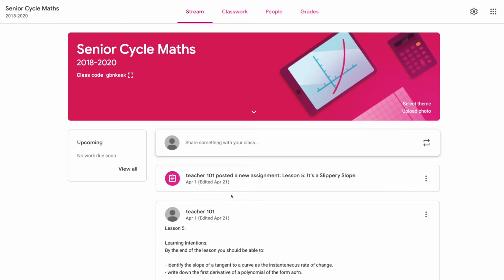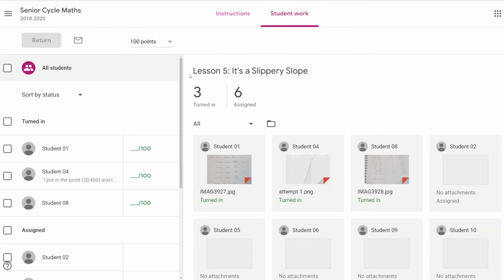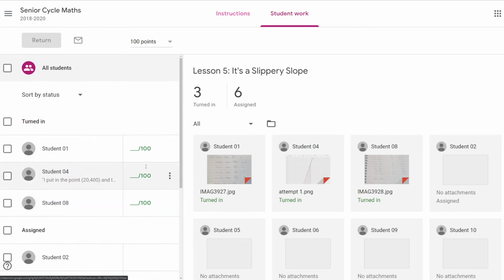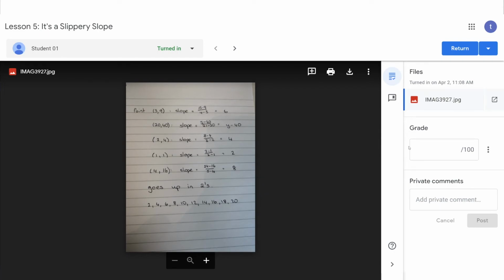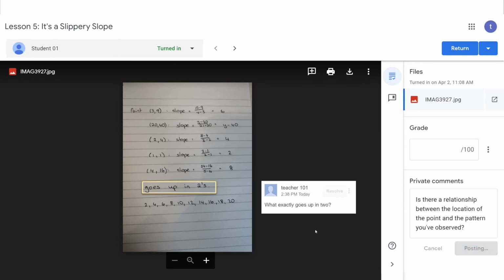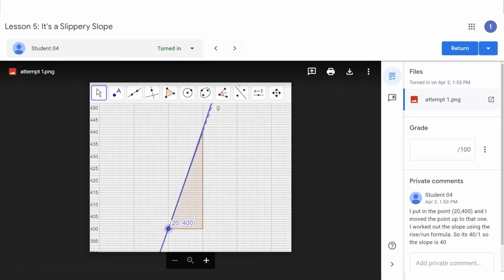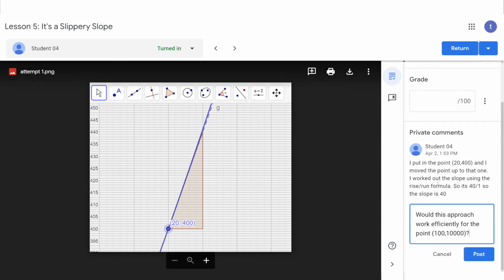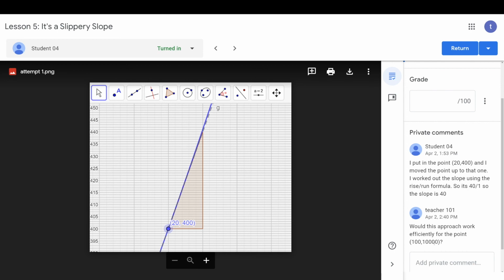Lesson 5 Assignment & Feedback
Lesson 5 Video 1: Presenting an assignment to students and providing formative feedback on submissions to extend the student learning.